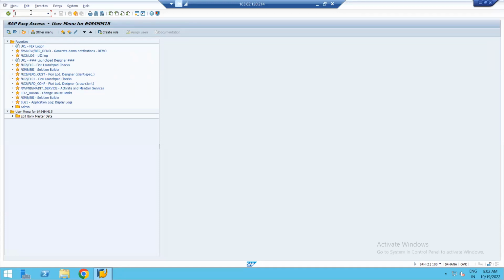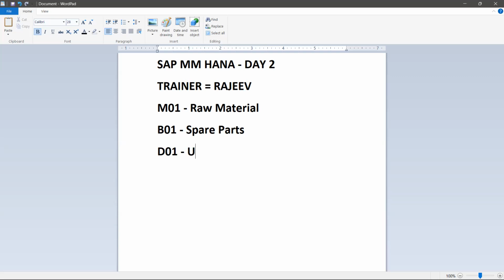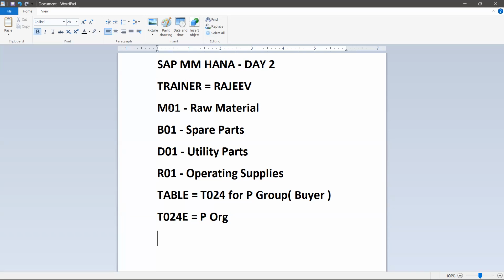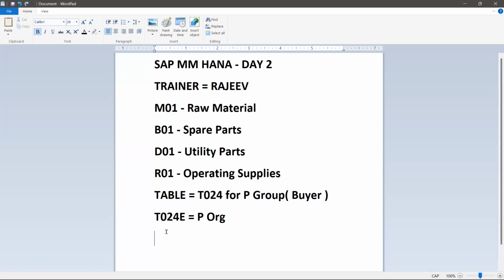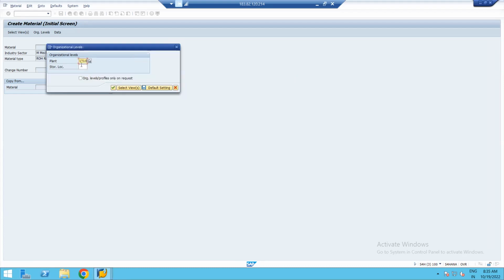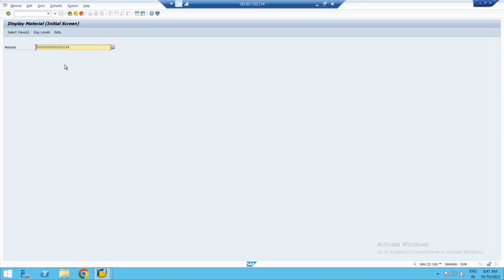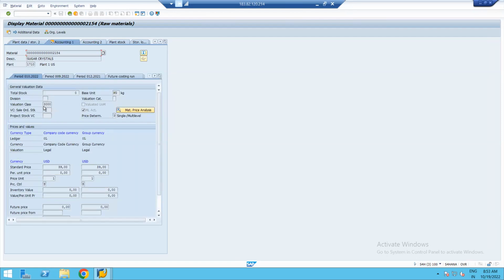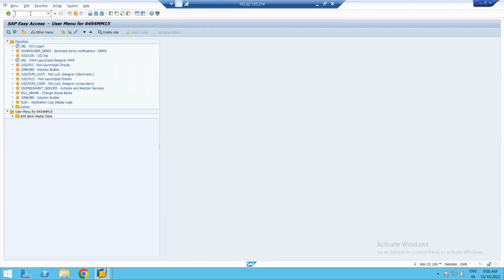SAP MM S4 HANA Enterprise Structure Part 2 and SAP MM Material Master Data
sapmm organization structure,
sap mm implementation Project,
sap mm roles and responsibilities,
sap mm s4 hana tutorials,sap mm jobs for freshers,sap mm interview
# sap mm consultant,# sap mm tamil,# sap mm module interview questions and answers,# sap mm configuration step by step
# sap mm real time Projects for Practise,# what is sap mm,# what is sap,# sap mm full information
,# sap mm career growth,
# sap mm eligibility,
# sap mm avaerage salary,
# how to get the job in sap,
# sap mm ganesh padala,
# sap mm videos,